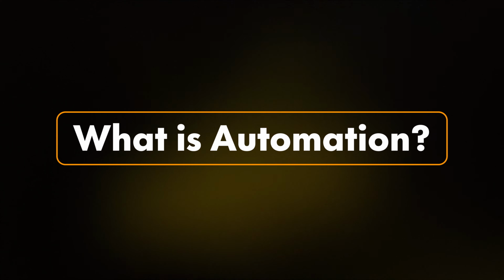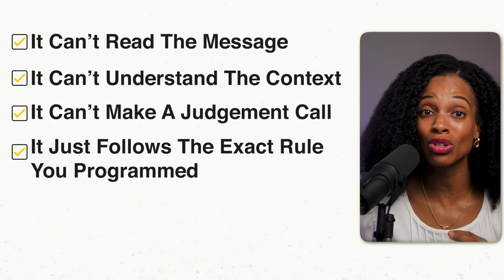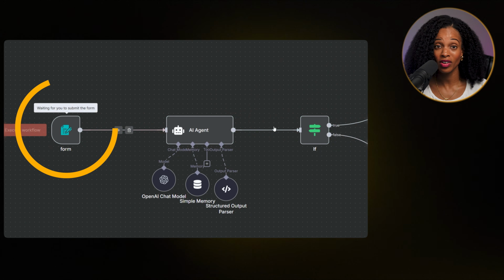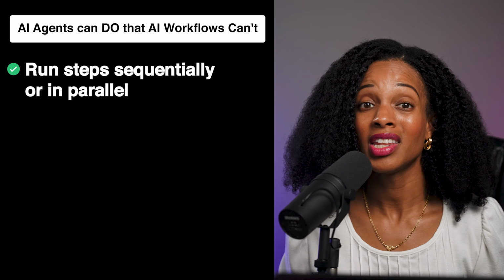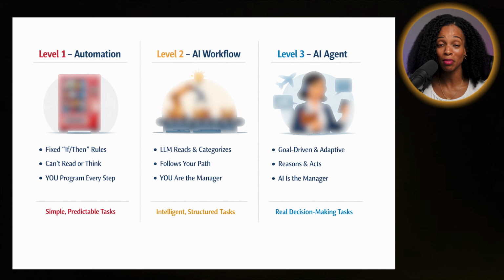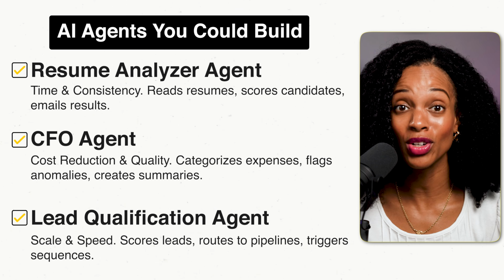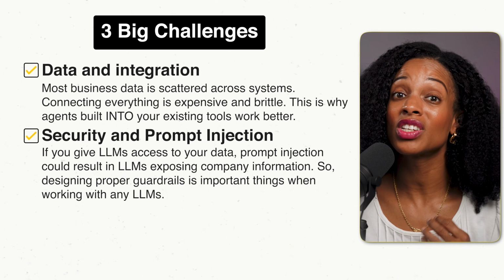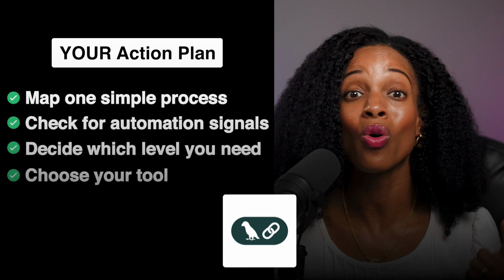AI Agents, Everything You Need to Know To Get Started.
2026 is the year everyone talks about AI agents. And if you're watching from the sidelines, you might feel like you're getting left behind. This video is perfect for those with zero technical background and clearly explains exactly what AI Agents are, when it makes sense to use them, and how to get started. We discuss the growing importance of AI agents and the strategic value of automation, highlighting how they will be widely used by businesses. We also walk through the risks of AI Agents, and challenges to watch out for before getting started. Artificial intelligence is reshaping how businesses operate.

Download the Free Master Your AI Skills in 2026 Guide from HubSpot

CHAPTERS
0:00 - Intro
0:48 - Level 1 - Automation
2:36 - Level 2 - AI Workflows
6:04 - Level 3 - AI Agents
8:20 - Risk of AI Agents
9:36 - Strategic Value of Automation
10:45 - Which Level of Automation to Choose
12:38 - Challenges of AI Agents
 13:59- How to Get Started

Ready to discover how to build an effective AI Strategy for your business?  Book a kickoff call with us to get started